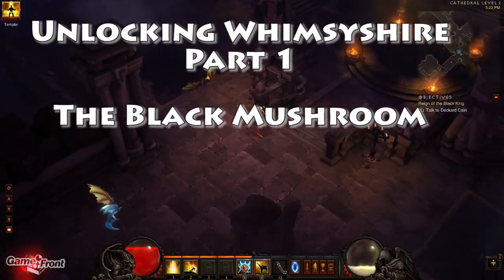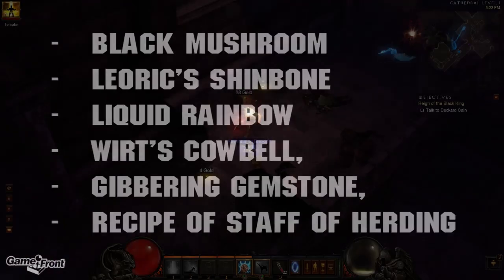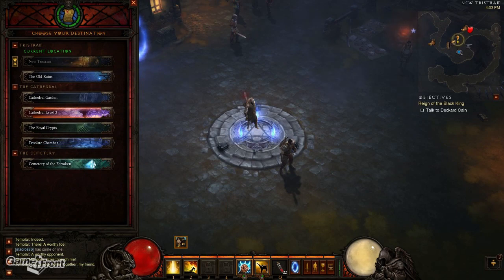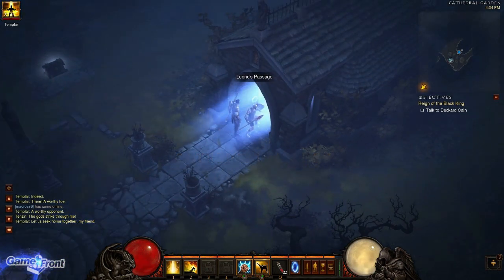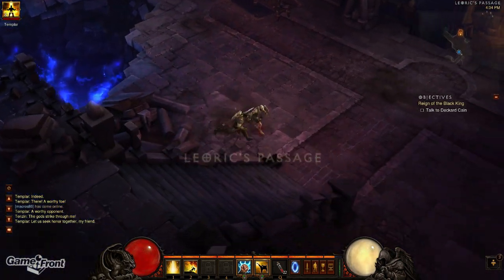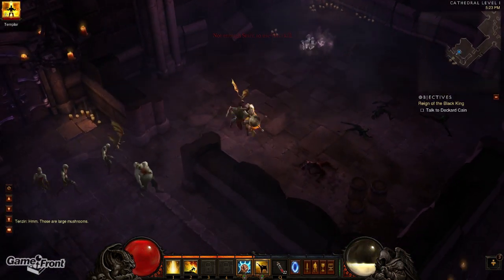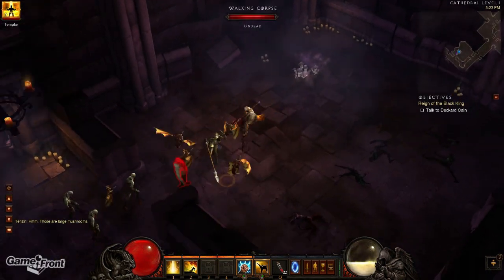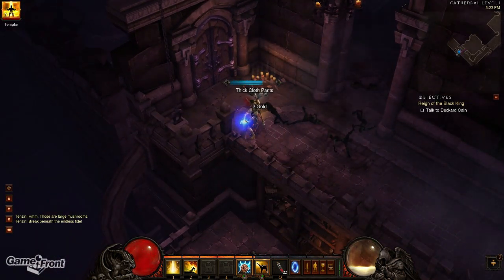Diablo 3 - Unlocking Secret Whimsyshire Level PT. 1 - The Black Mushroom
This video covers the first step in the process of unlocking the secret Whimsyshire level in Diablo 3: Finding the Black Mushroom.